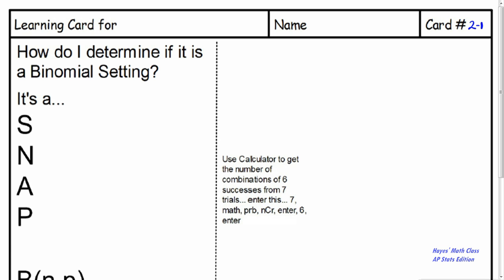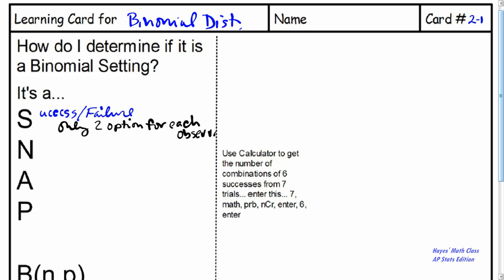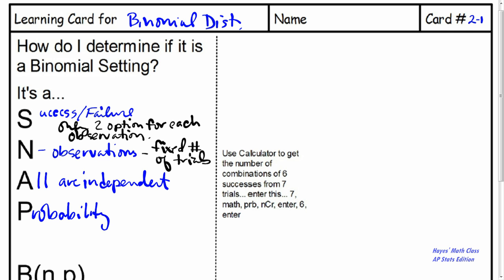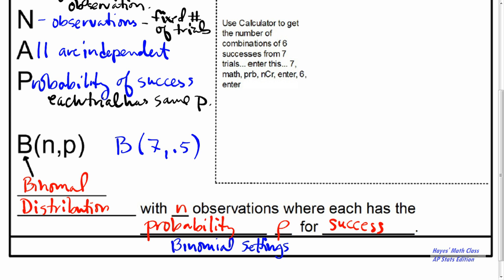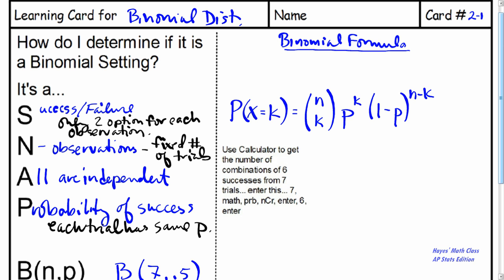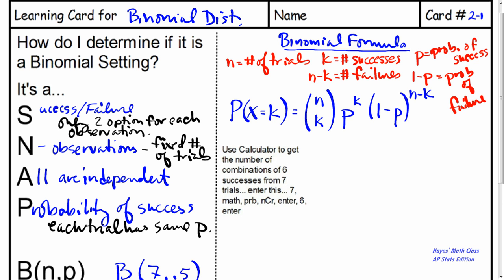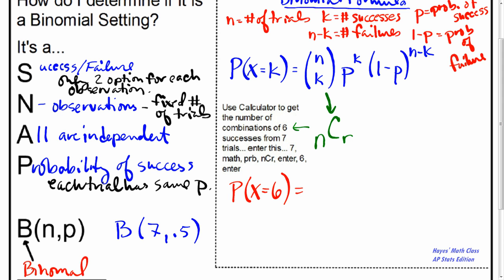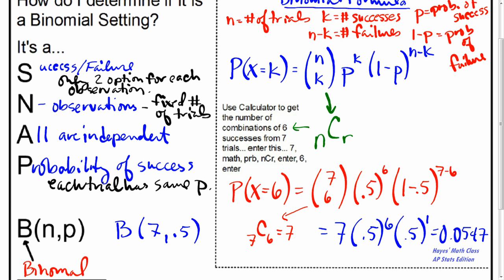Binomial Settings - AP Stats Learning Card 2-1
The basics of binomial settings and distributions is the topic of this review learning card.

Blank learning card for this video is Yes I know there's actually two there. Give one to a friend.

Learning cards are a way for students to build their own base of knowledge in one compact place. These are from Mark Fisher (North Forsyth High School) - a former colleague introduced me to them.